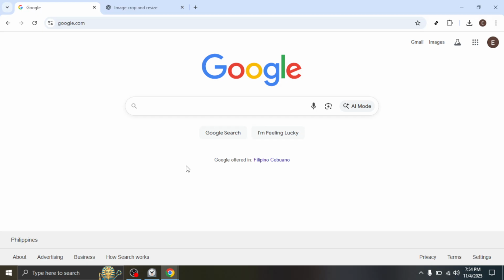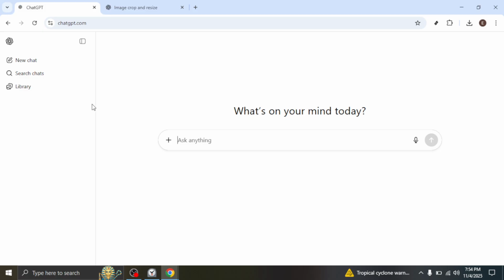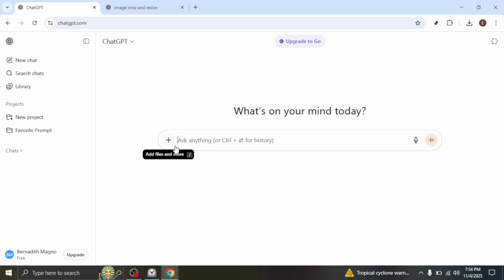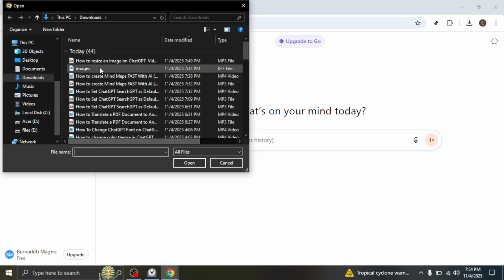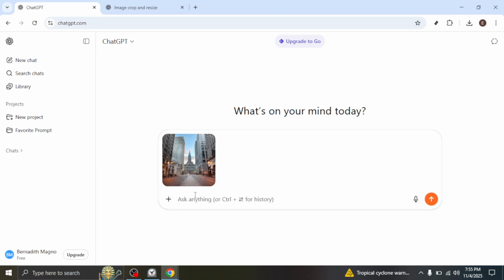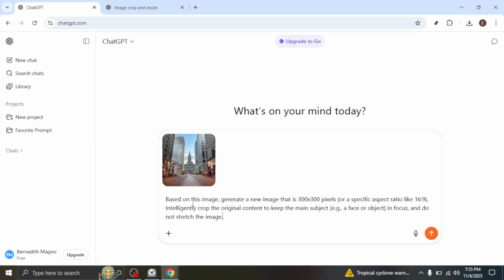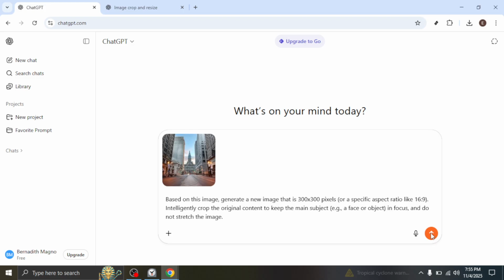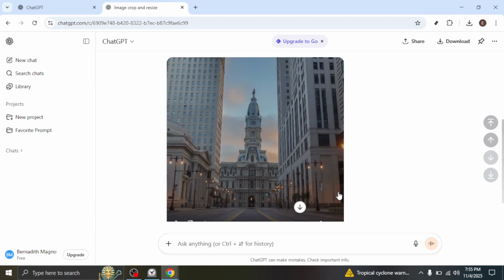How to Resize an Image on ChatGPT (Video Tutorial)